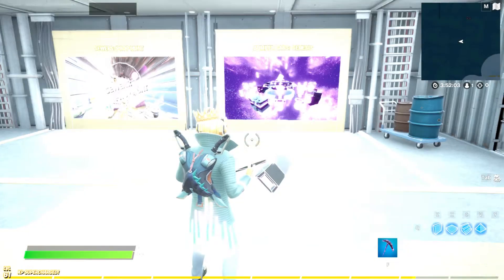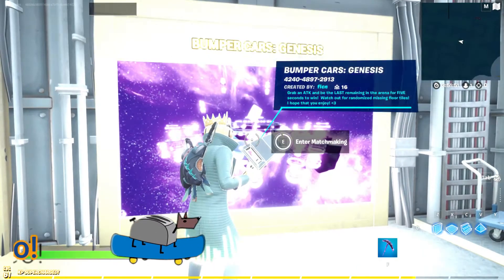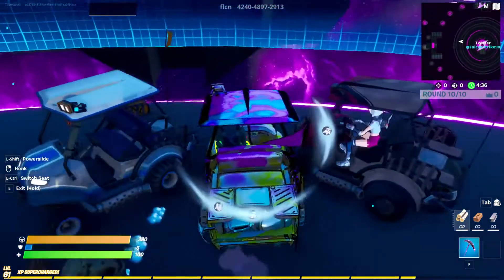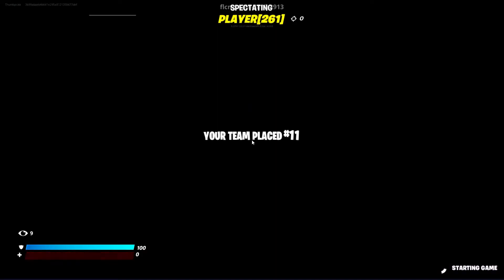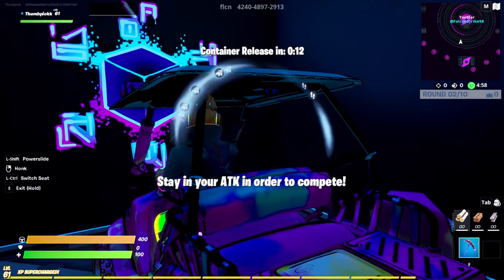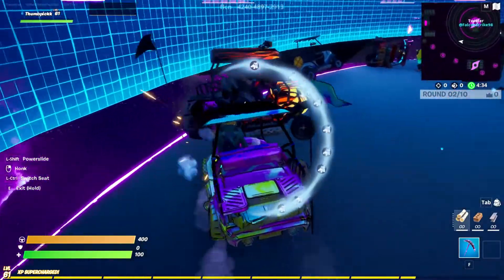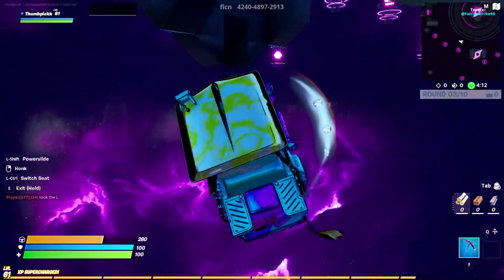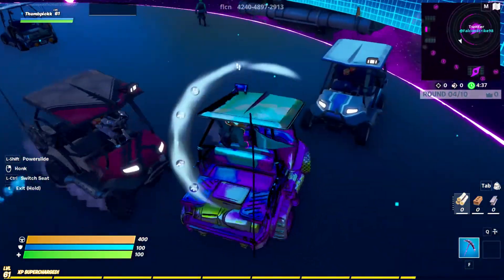I Played Bumper Cars In Fortnite Creative! | Hub Games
I never passed my Drivers test...